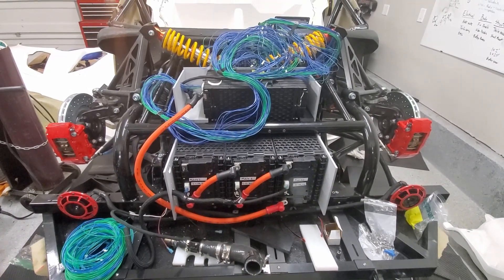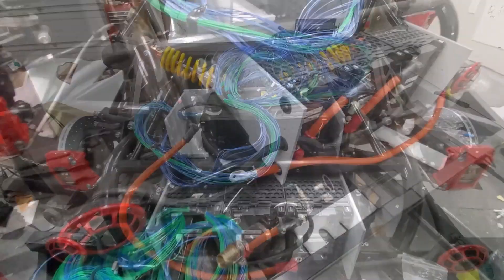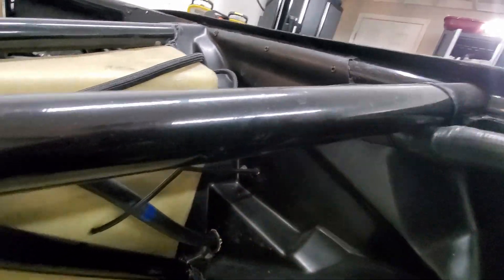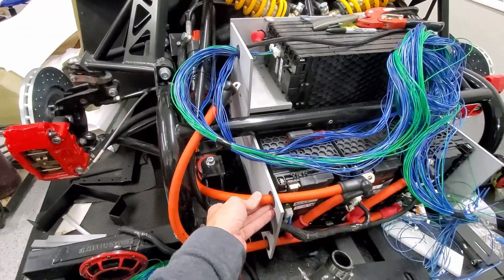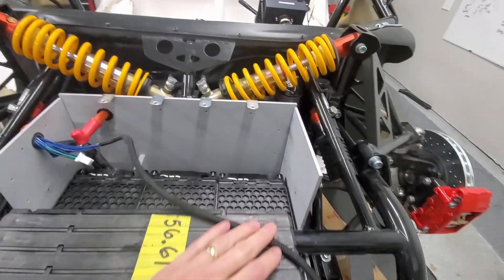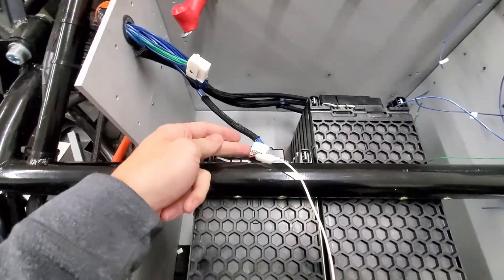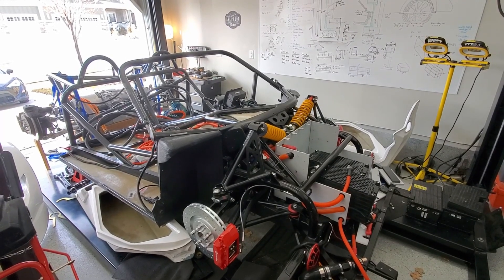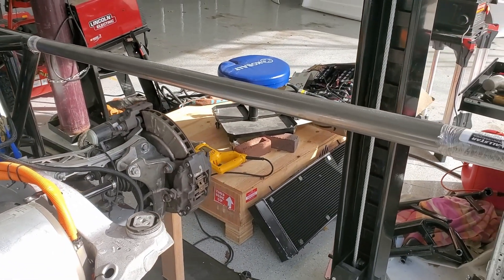Rear Frame Fabrication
The K1-Attack was not made for a Tesla motor.  Time to make some modifications.  In this episode we finish up the battery box wiring and then move on to the rear frame fabrication.